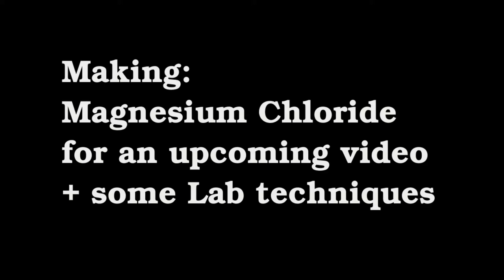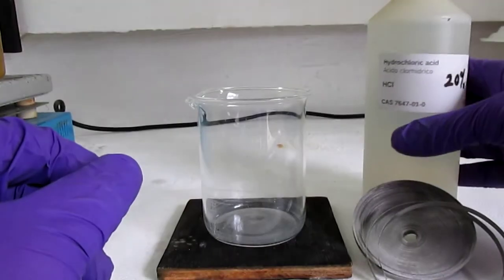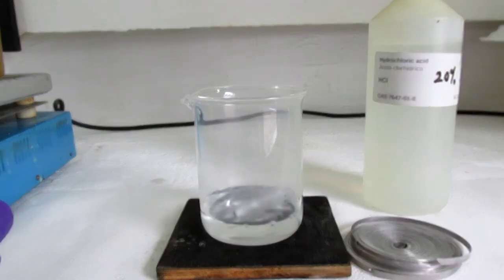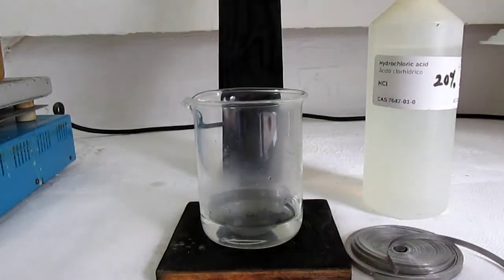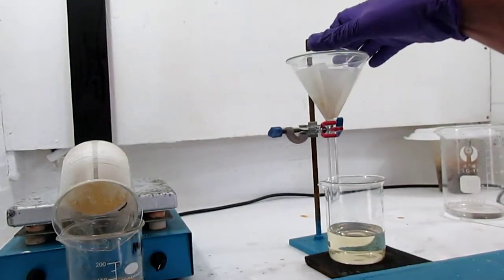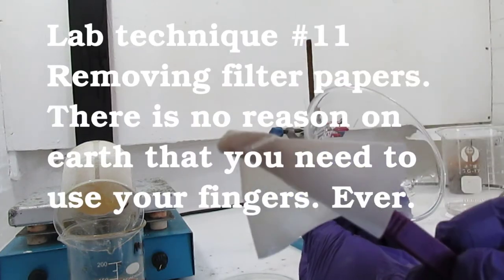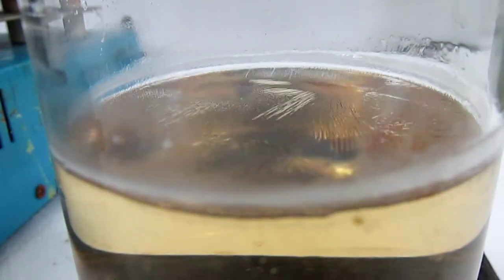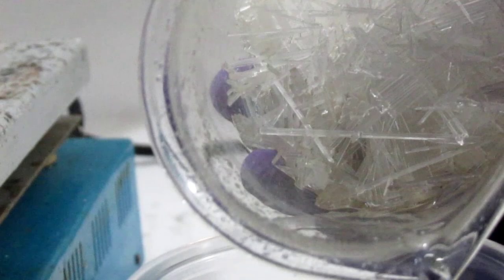Making Magnesium Chloride plus some Lab practice tips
Making a some MgCl2 which turns out to be the same a 'Nagori' which is used to make Tofu.

I intend to use it in some Bean experiments - Tofu is soy bean curds, i wanna see what Other bean curds  look/taste like.